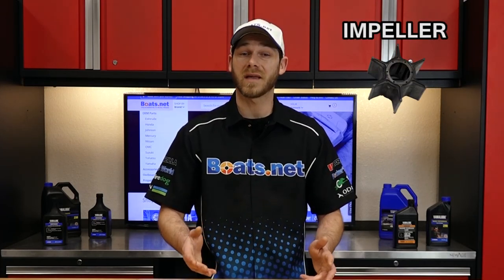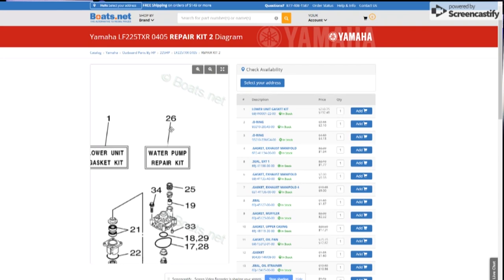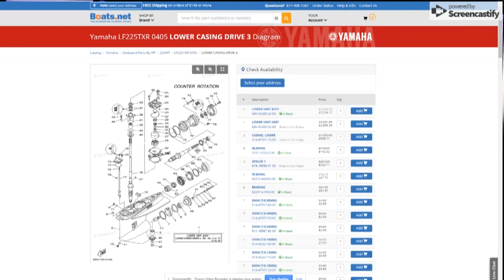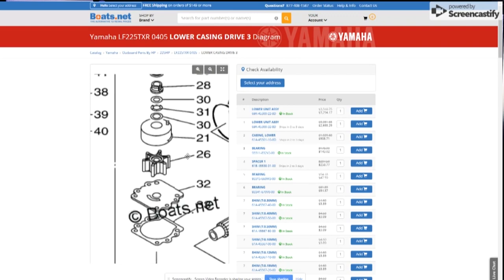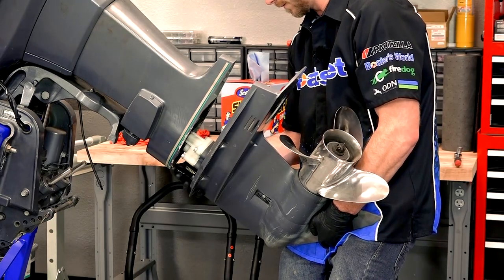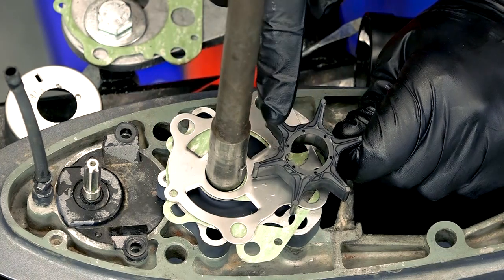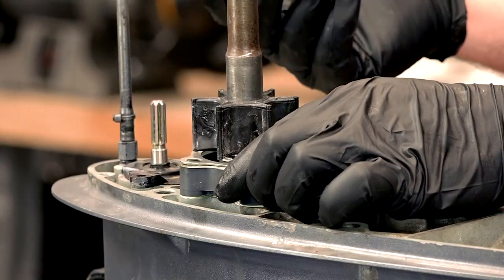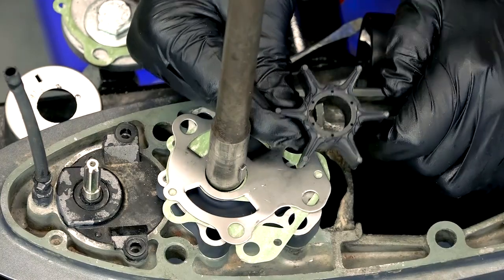How to Find the Water Pump Impeller in a Water Pump Diagram | Outboard Impeller Replacement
Need a replacement water pump impeller for your outboard? Many models include the impeller as part of a water pump repair kit that you can find at Boats.net. They are also available separately if the impeller is the only part you need. The impeller can be found on the water pump diagram.

The exact location of the water pump impeller varies among manufacturers, but once you use our OEM outboard parts diagrams to drill down to your make and model either by year or horsepower, you’ll see a page with all the areas of your engine listed. Outboard water pump parts can often be found in the lower casing or lower unit diagram on the page for your model. You can also look for a repair kit on that same main page for your model, and you’ll see all of the parts included in the repair kit and their individual model numbers if you’d prefer to order individual components.

Click here on our catalog to begin by choosing your manufacturer

From there, click to search by year or horsepower, and then search for your specific model.

While the specific will vary from manufacturer to manufacturer, see how to replace an outboard water pump